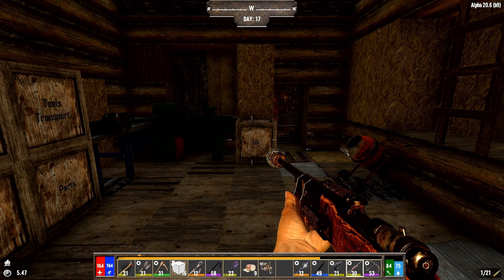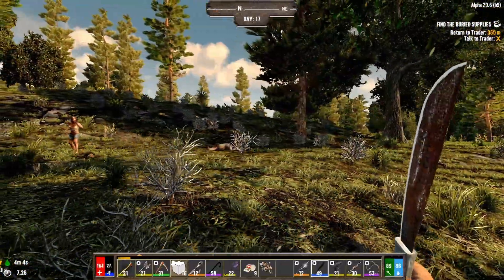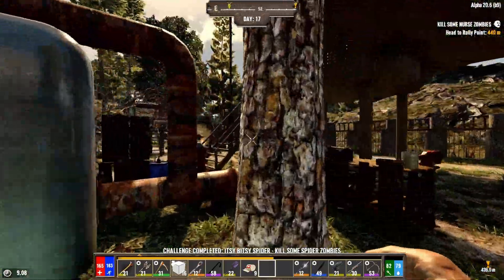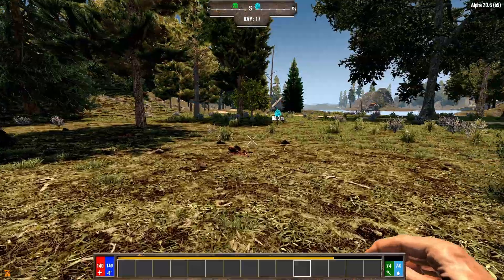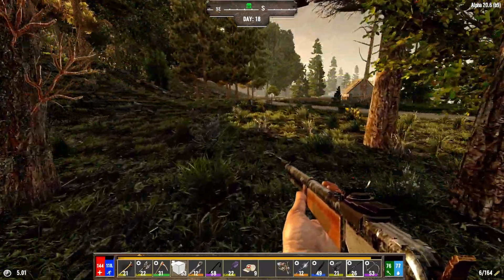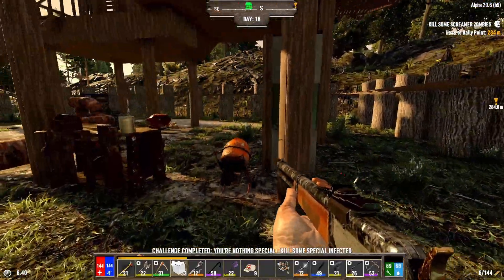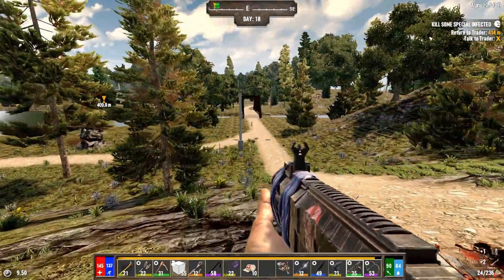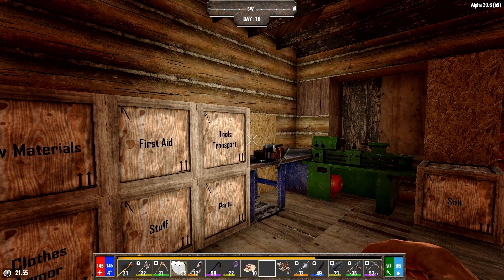Darkness Falls Science Class and Questing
7 Days to Die Darkness Falls Alpha 20 Gameplay. Episode 17 of Darkness Falls overhaul mod. I am going to being combining days into each video to progress the game faster to get to the end stages to see what the Demonic and Tech changes are.